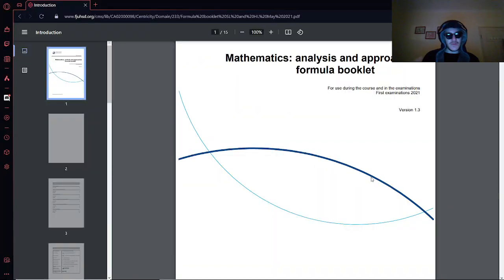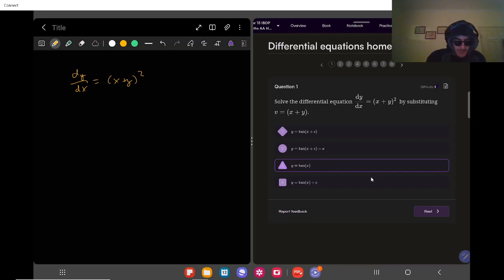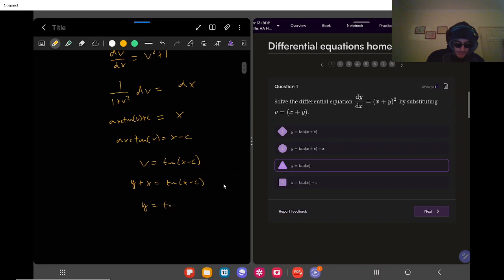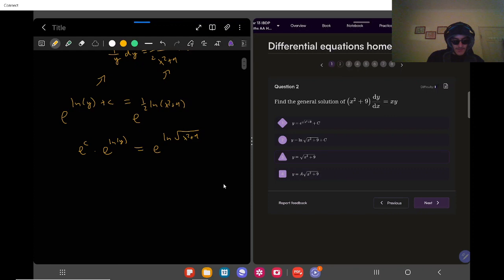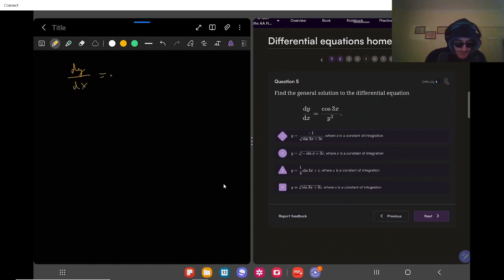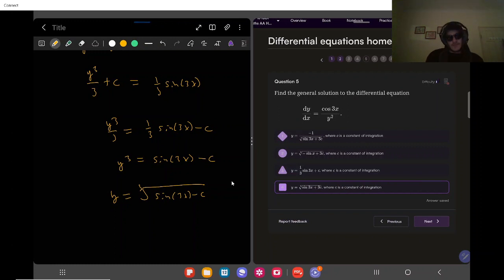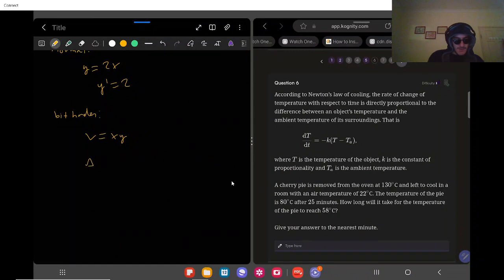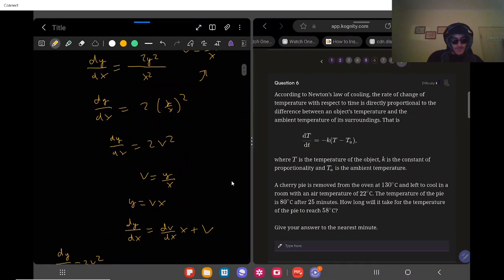Quick summary of homogenous/implicit DEs with examples